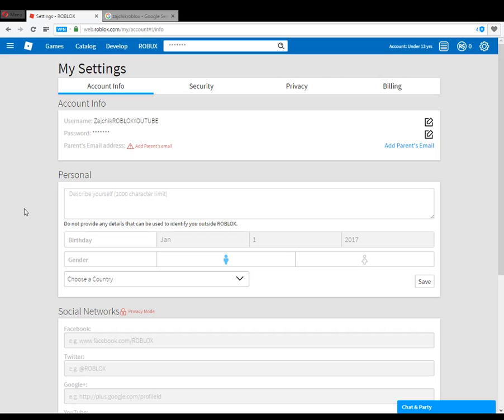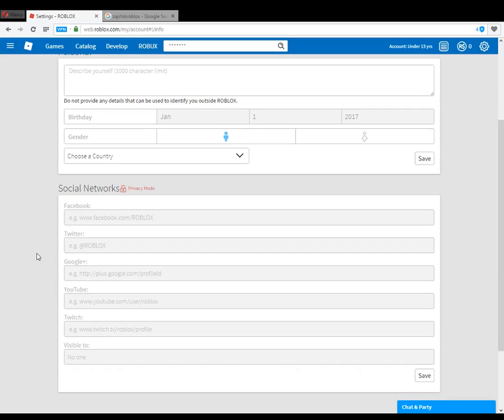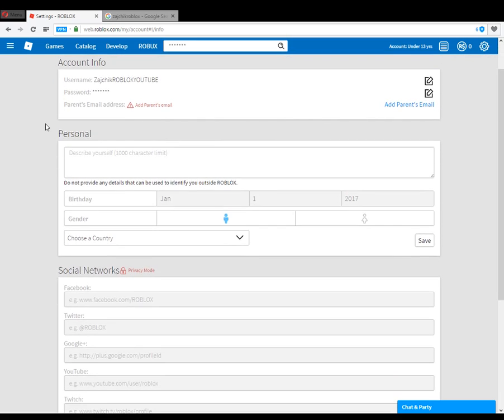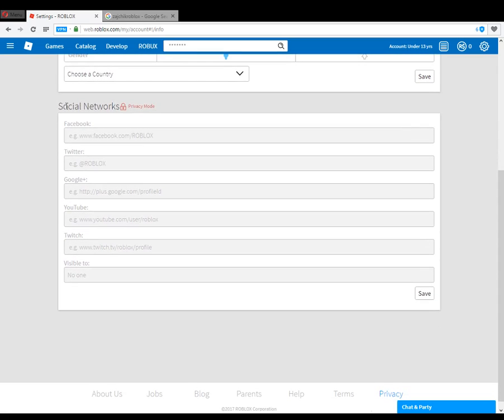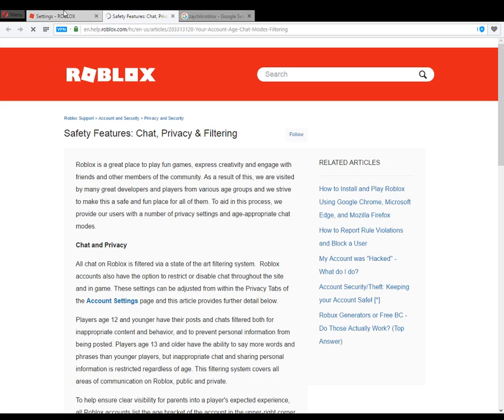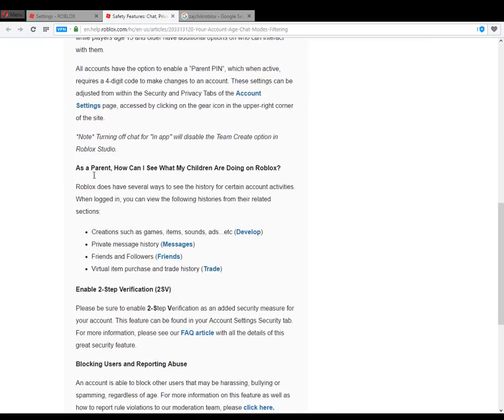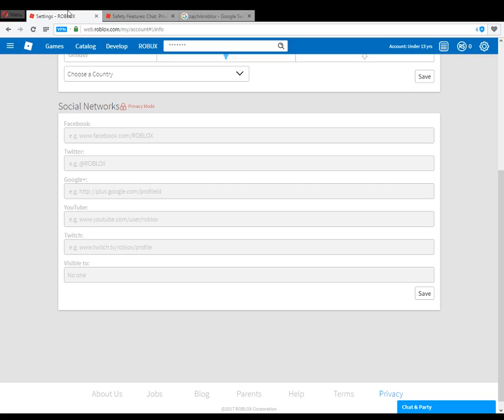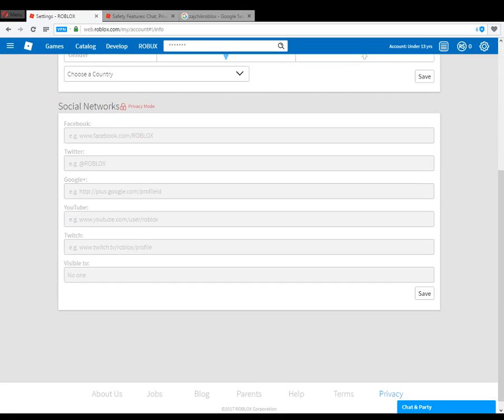How to add Social Networks on your Roblox Profile FAIL